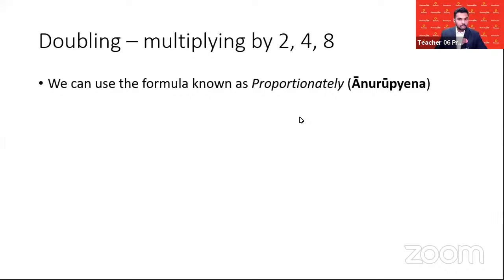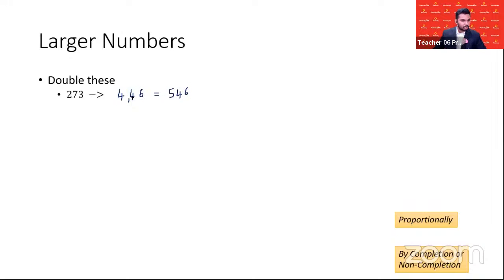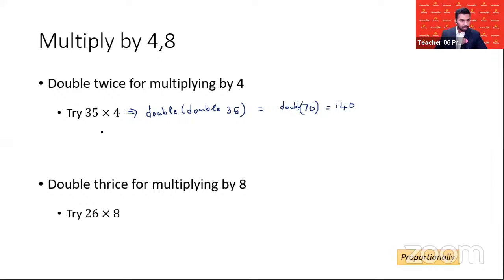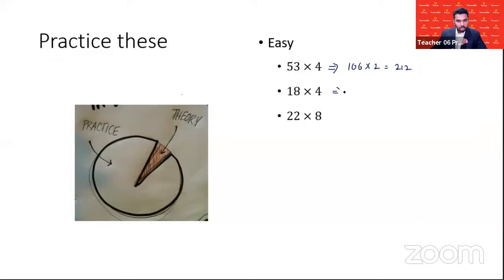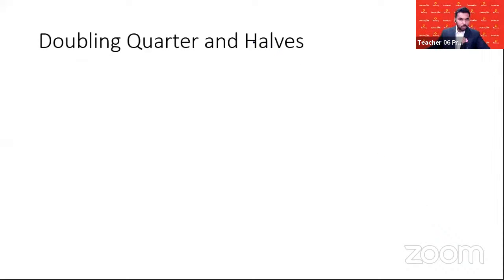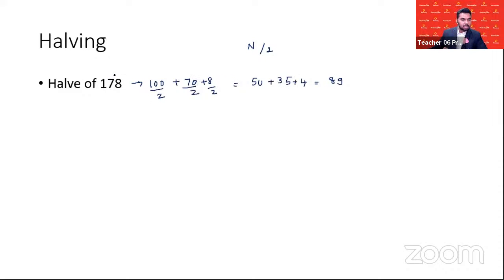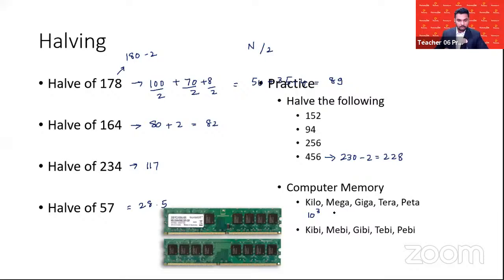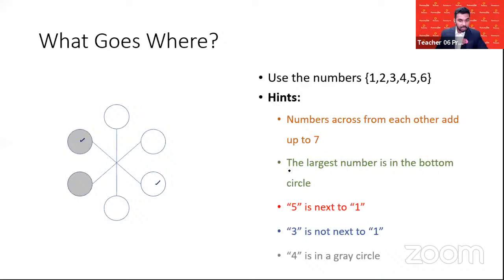Vedic Maths by Practically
Practically Live's FREE Vedic Math with an expert from IIT Bombay to teach you easy math techniques! Join class on Sat 6pm